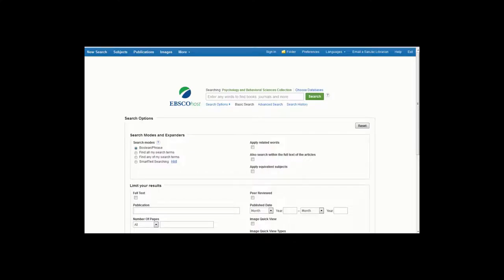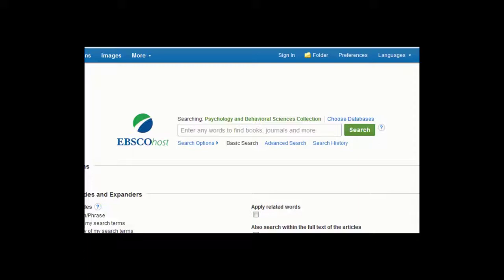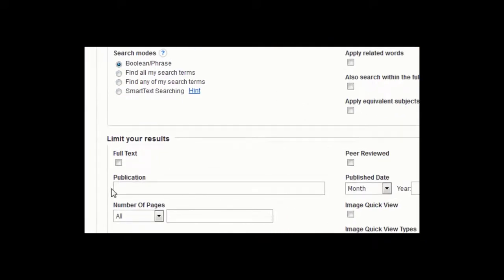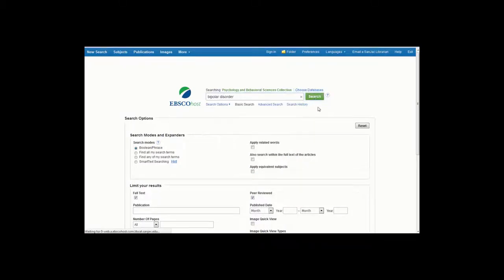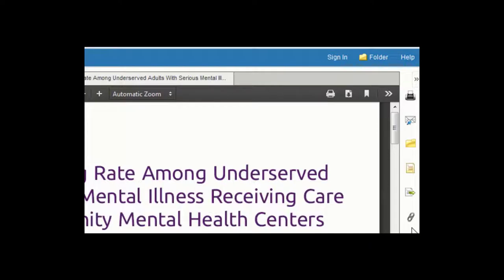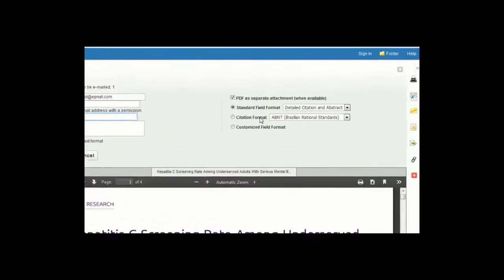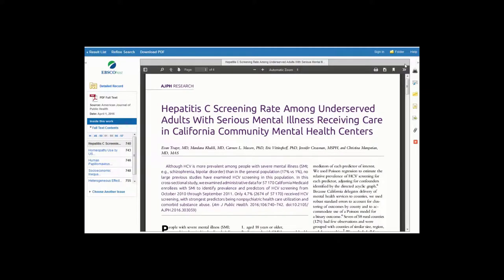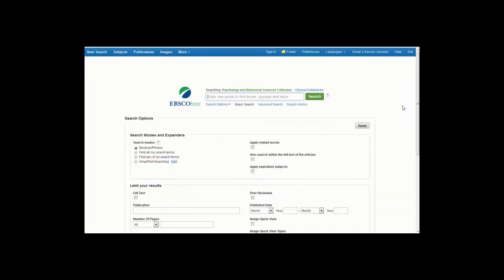Databases: Psychology and Behavioral Science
This video is an introduction to Psychology and Behaviorial Sciences Database, a scholarly database for the fields of psychology and behavioral sciences. This video includes instructions for searching, accessing search results, and citing and exporting citations.